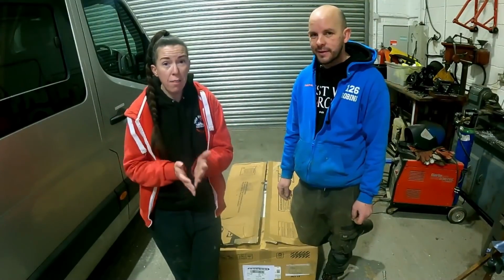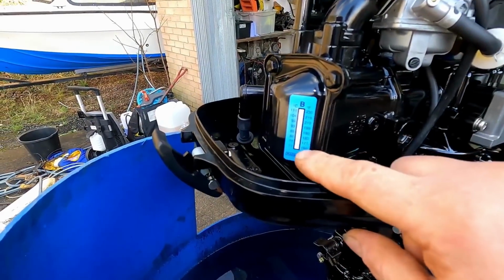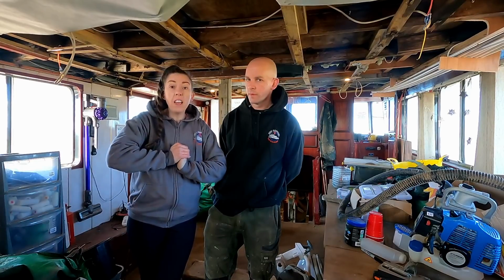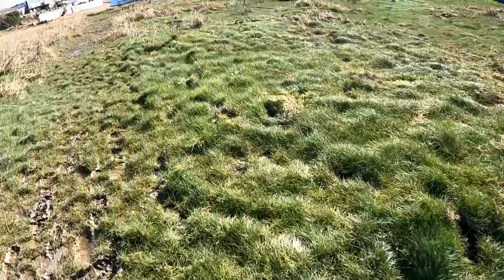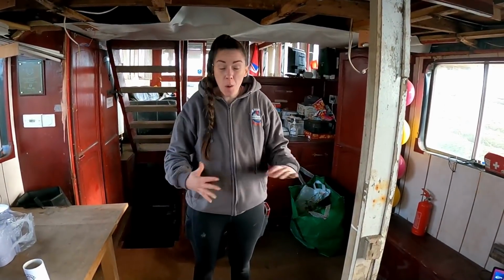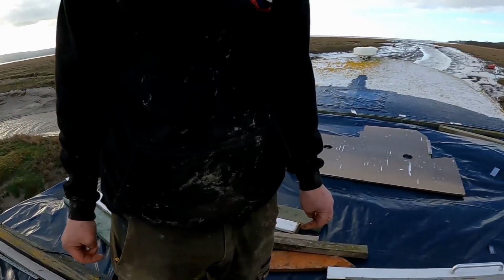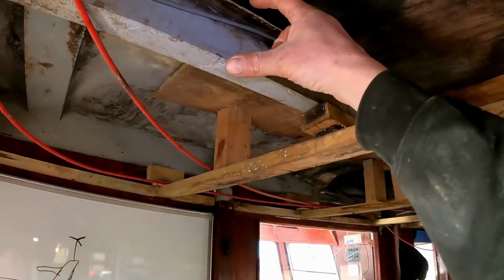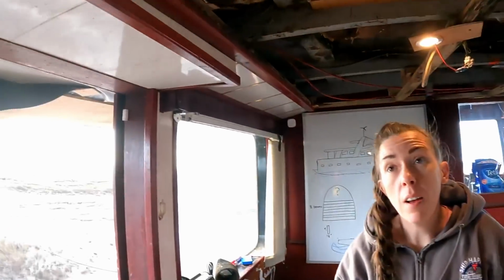Ep 61- New Boat Engine And Assessing Our Roof For Removal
Thank you to everyone who donated towards our new engine, we cant thank you all enough xx

 Wartime Activities
6/44            Operation Neptune Invasion of Normandy
149th ML Flotilla
6/6/44         Channel Marker at Gold Beach on D-Day
6/3/45         Captured a German Biber Type midget submarine off Breskens in the Scheldt Estuary. Eleven Bibers had sortied that day. Four were found abandoned along the coast at North Beveland, Knocke, Domberg and Zeebrugge.

1946           Fast Despatch Boat = FDB73
10/47          HM Customs & Excise = Valiant
1967           Sold = Frol - Pejo
1974           =Sarinda (Charter work on Crinan Canal)
1980-91      Extensive conversion to luxury motor yacht
11/95          Base ported at Liverpool